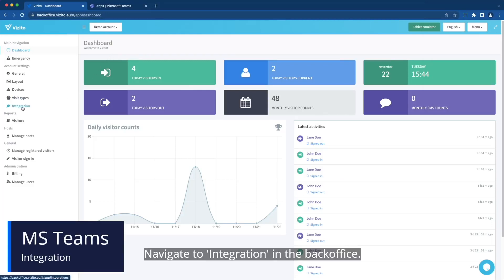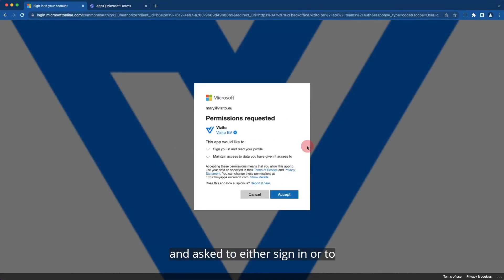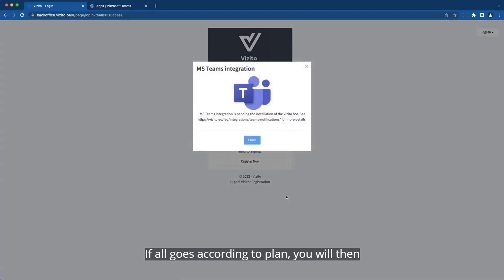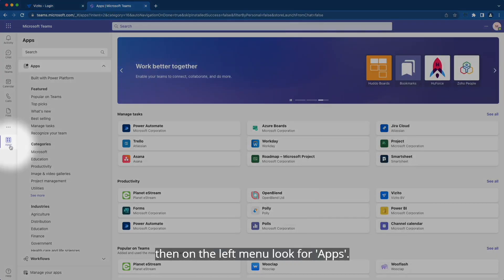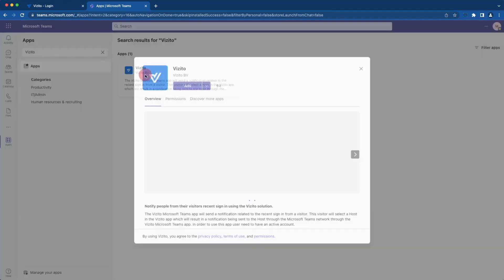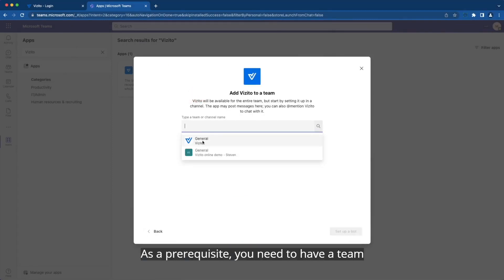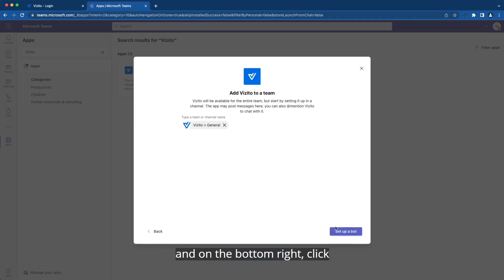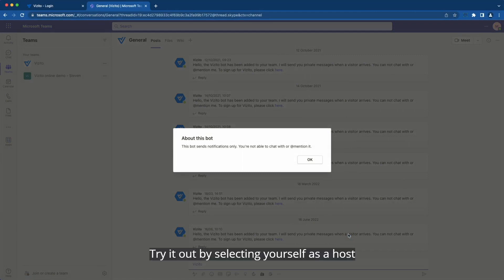Microsoft Teams Integration [Tutorial]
Vizito is a visitor management system. This is a tutorial on one of our features.

Try Vizito for free.